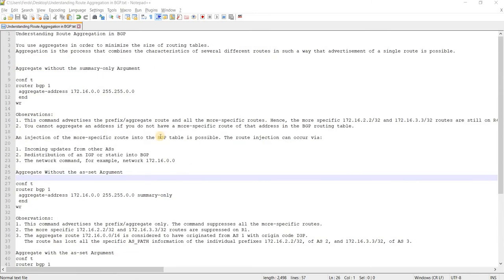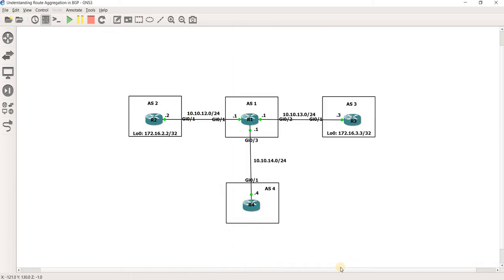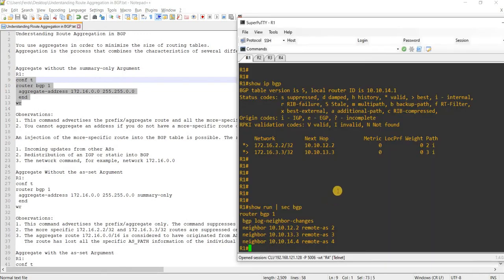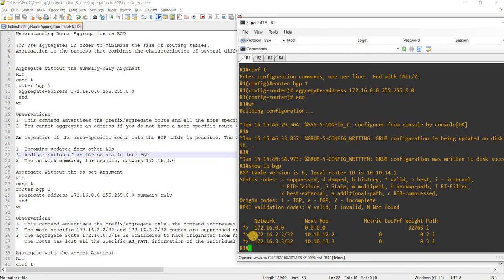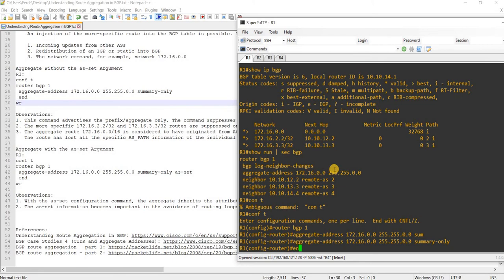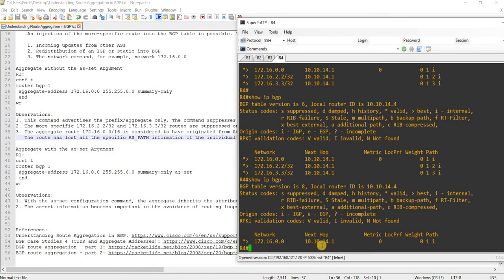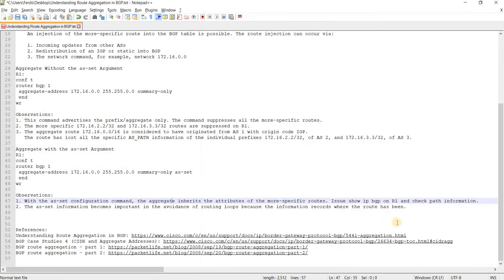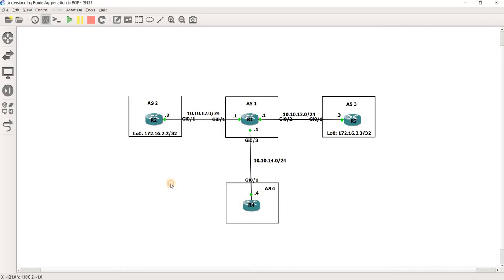BGP Route Aggregation: Understanding & Implementation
You use aggregates in order to minimize the size of routing tables.
Aggregation is the process that combines the characteristics of several different routes in such a way that advertisement of a single route is possible.

Aggregate without the summary-only Argument
R1:
conf t
router bgp 1
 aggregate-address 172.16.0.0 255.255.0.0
 end
wr

Observations:
1. This command advertises the prefix/aggregate route and all the more-specific routes. Hence, the more specific 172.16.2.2/32 and 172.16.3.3/32 routes are still on R4. Issue show ip bgp on R4.
2. You cannot aggregate an address if you do not have a more-specific route of that address in the BGP routing table.

 An injection of the more-specific route into the BGP table is possible. The route injection can occur via:
 1. Incoming updates from other ASs
 2. Redistribution of an IGP or static into BGP
 3. The network command, for example, network 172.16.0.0

Aggregate Without the as-set Argument
R1:
conf t
router bgp 1
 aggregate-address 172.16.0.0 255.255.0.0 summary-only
 end
wr

Observations:
1. This command advertises the prefix/aggregate only. The command suppresses all the more-specific routes. Issue show ip bgp on R4.
2. The more specific 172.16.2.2/32 and 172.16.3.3/32 routes are suppressed on R1. Issue show ip bgp on R1.
3. The aggregate route 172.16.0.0/16 is considered to have originated from AS 1 with origin code IGP.
   The route has lost all the specific AS_PATH information of the individual prefixes 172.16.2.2/32, of AS 2, and 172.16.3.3/32, of AS 3. Issue show ip bgp on R4.

Aggregate with the as-set Argument
R1:
conf t
router bgp 1
 aggregate-address 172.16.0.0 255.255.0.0 summary-only as-set
 end
wr

Observations:
1. With the as-set configuration command, the aggregate inherits the attributes of the more-specific routes. Issue show ip bgp on R4 and check path information.
2. The as-set information becomes important in the avoidance of routing loops because the information records where the route has been.